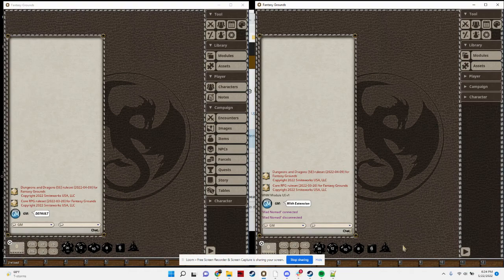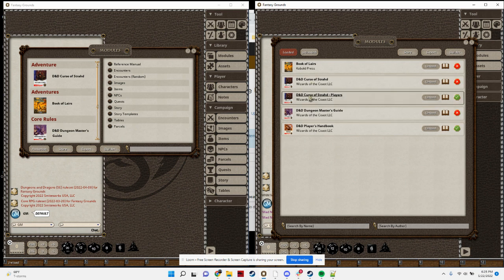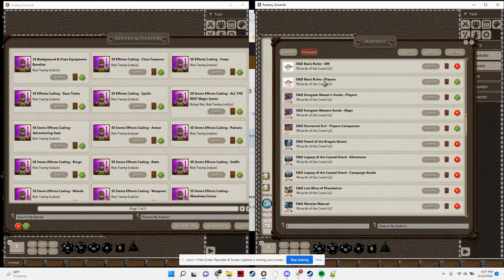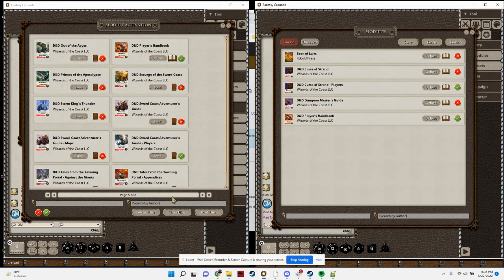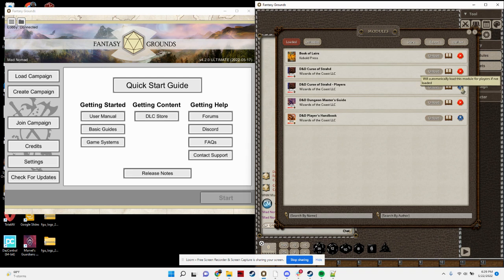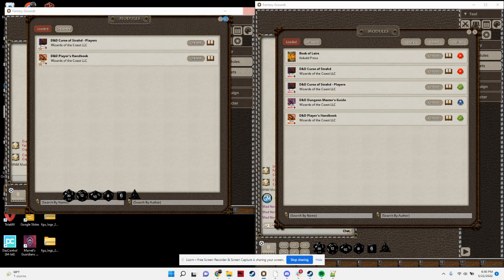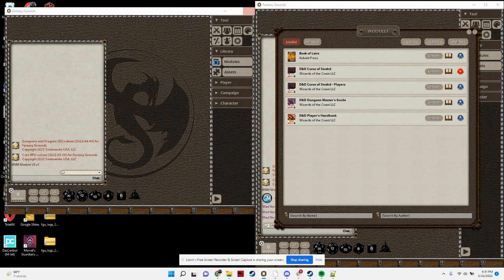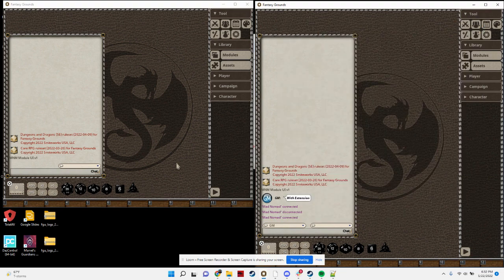MNM Module UI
Demo of my Module UI extension. Customizes the way modules are displayed and loaded.